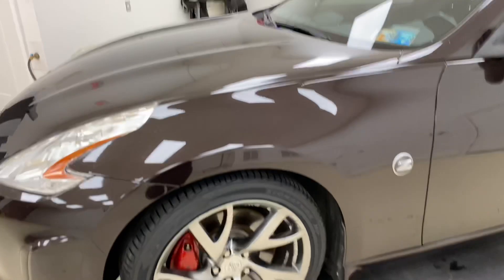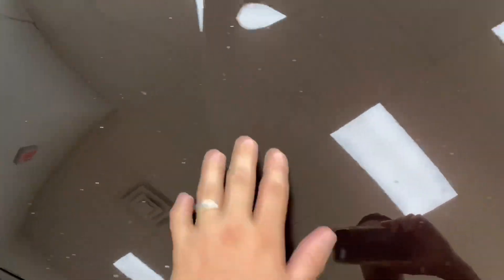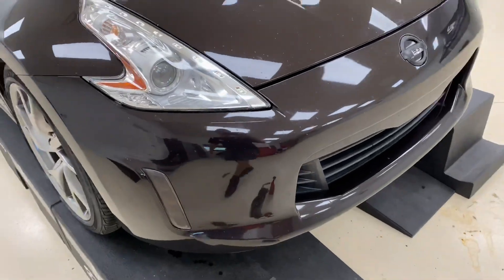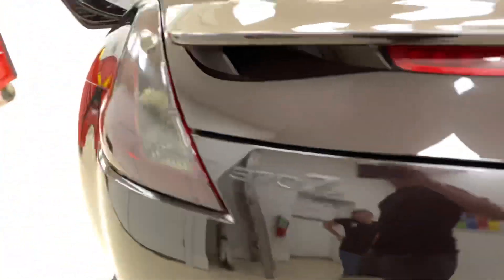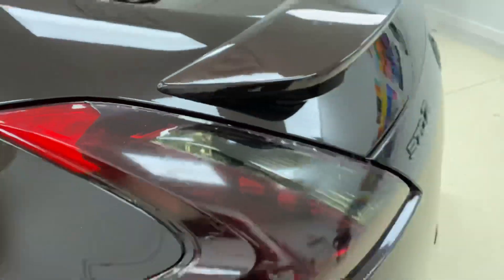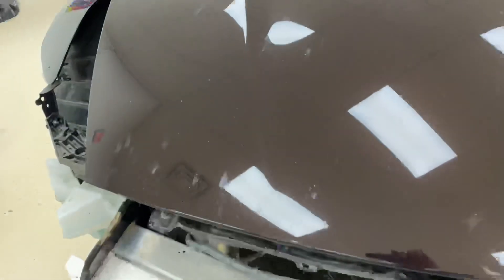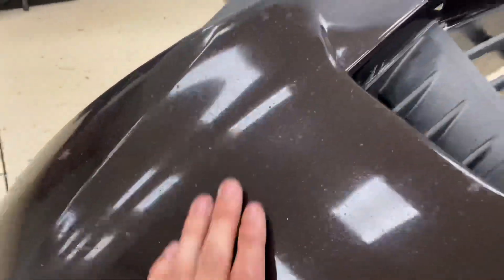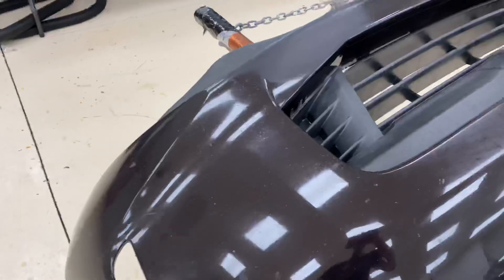We wrapped a NISSAN 370Z Color Filp WRAP!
▪️Instagrams : @precisionwrapsandgraphics

▪️Facebook: Precision Wraps and Graphics

Cover Art: @amber_redden00